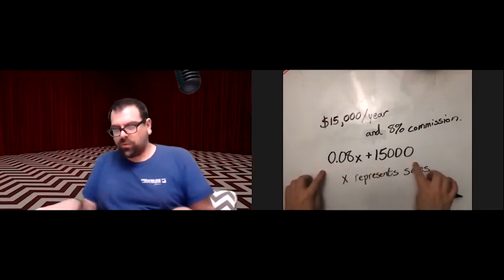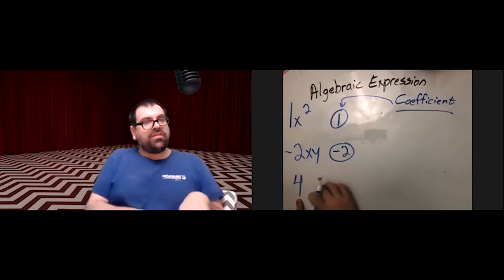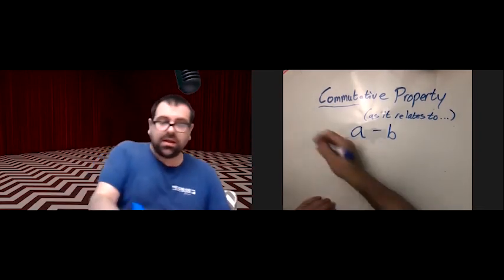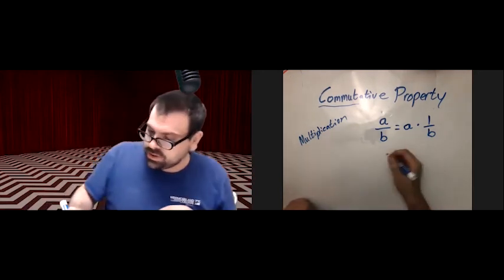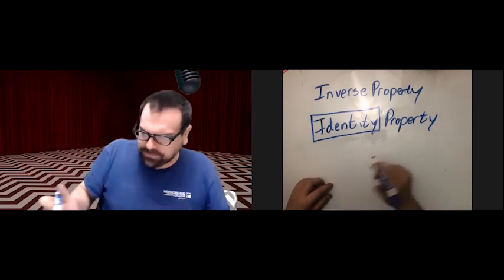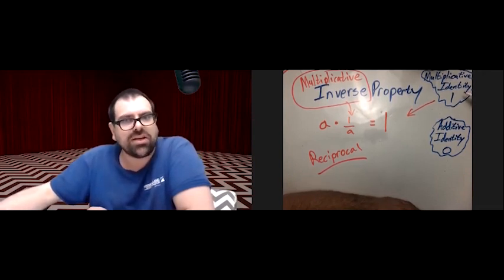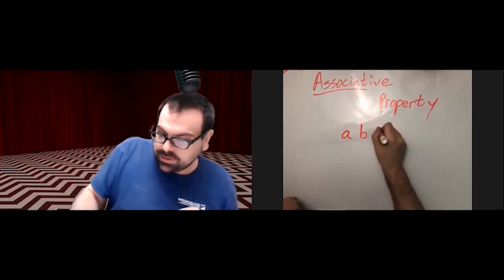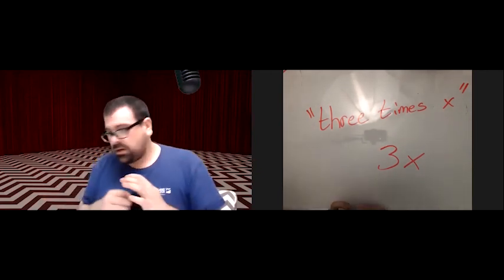201 - Properties of Real Numbers and Algebraic Expressions